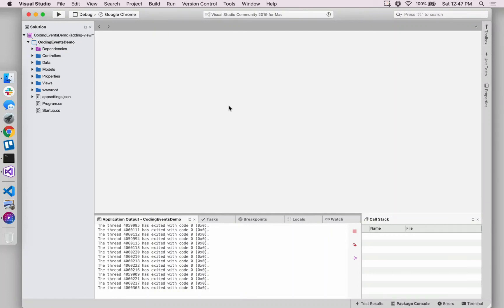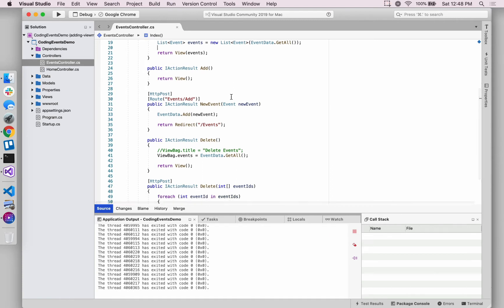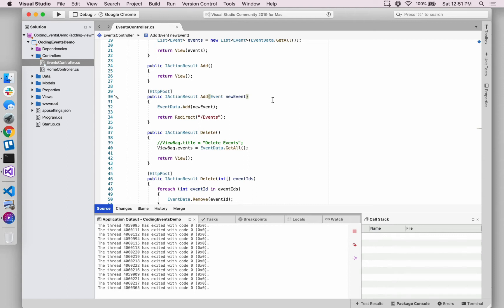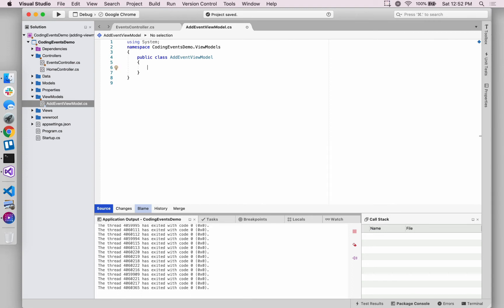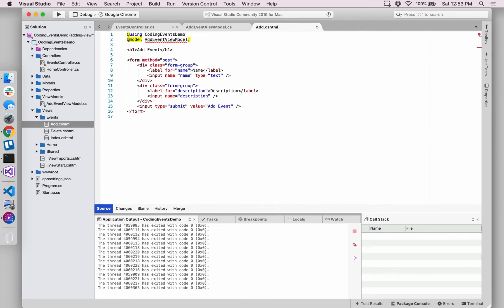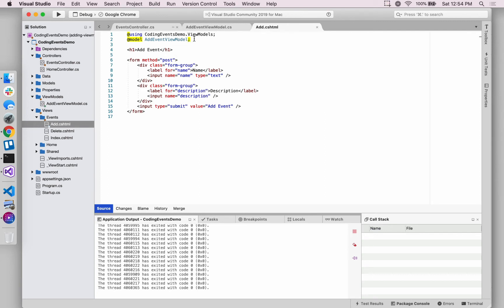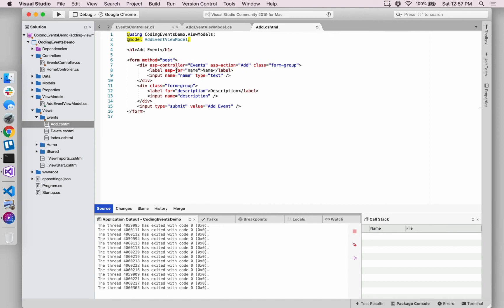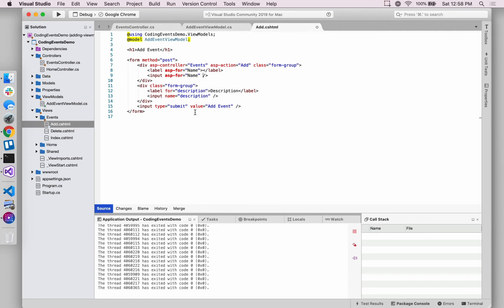C# Coding Events 3.2 Adding a ViewModel